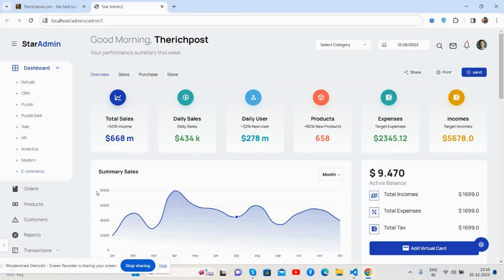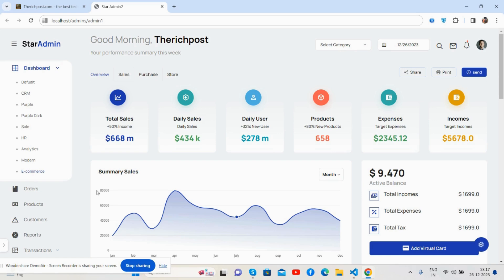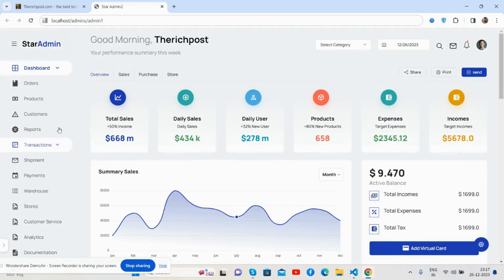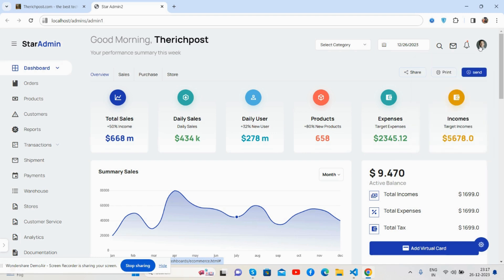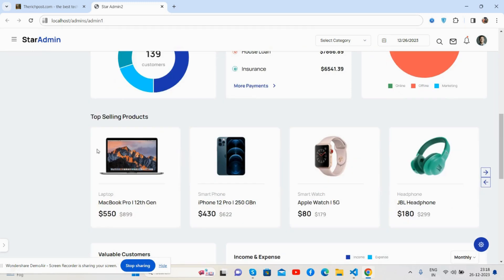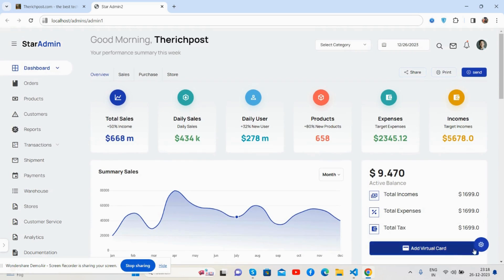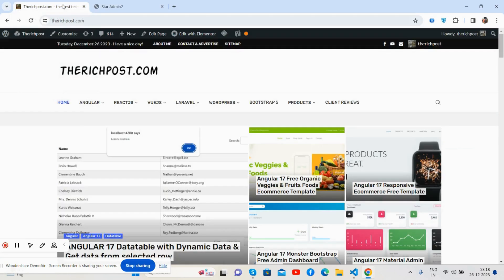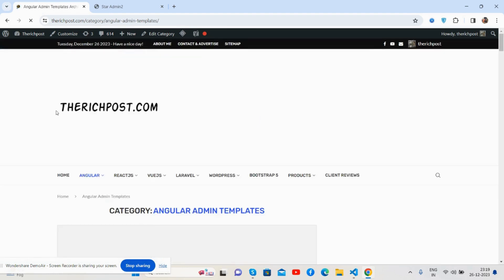BOOTSTRAP 5 Free Ecommerce Dashboard Template Working Demo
Thanks